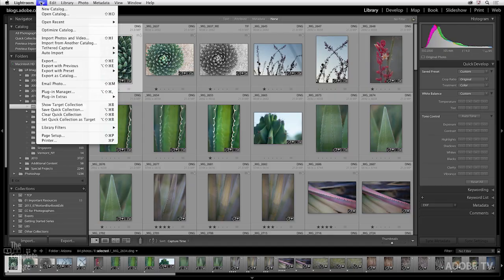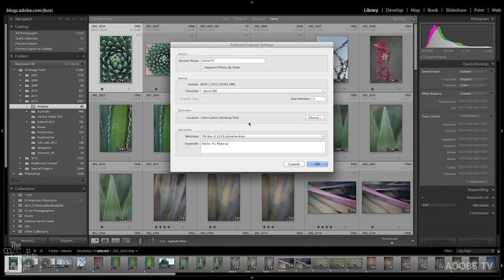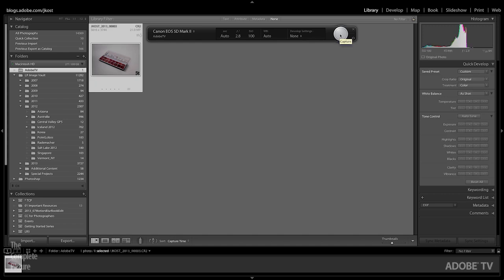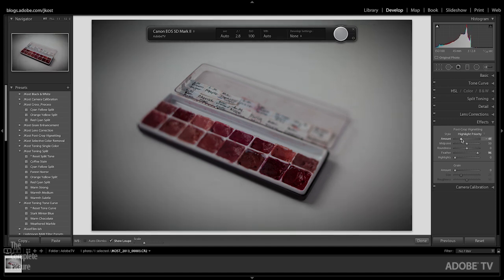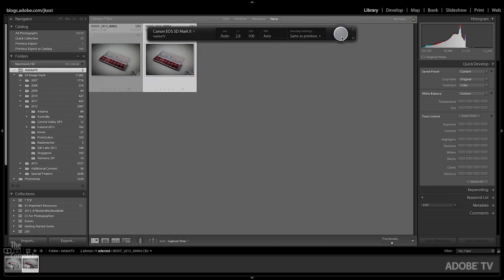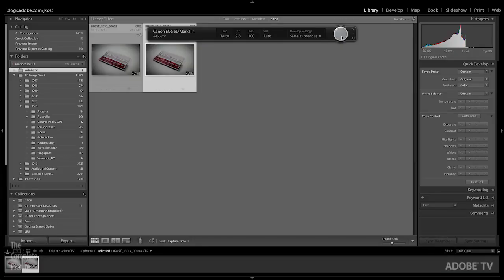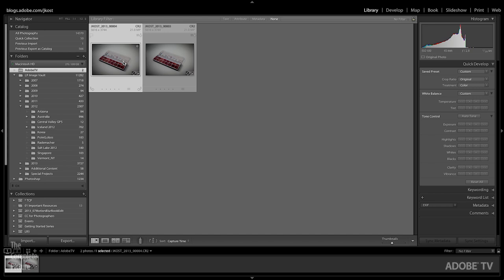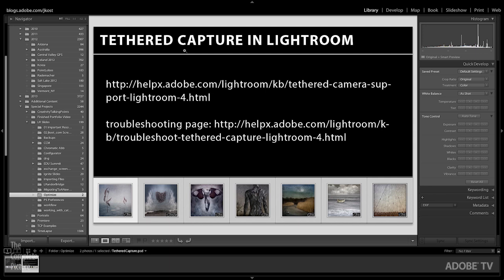The Complete Picture with Julieanne Kost - Tethered Capture with Lightroom 5 | Adobe Lightroom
In this episode of The Complete Picture, Julieanne walks though setting up the Tethered capture setting in Lightroom and demonstrates how to automatically apply develop settings and presets as well as sort by descending order to view the most recently taken photograph.